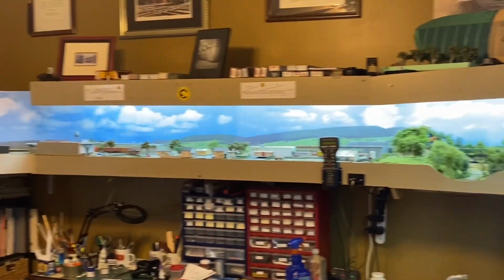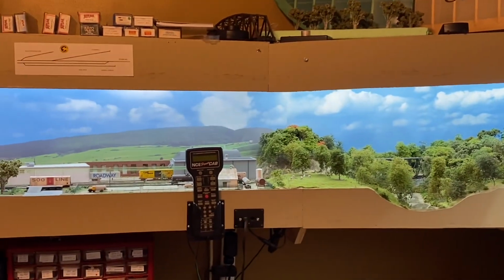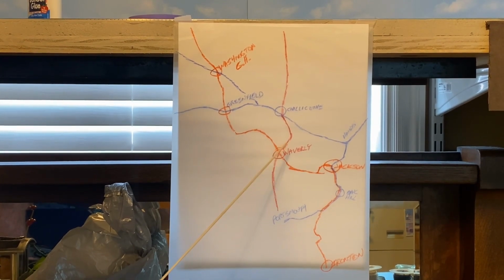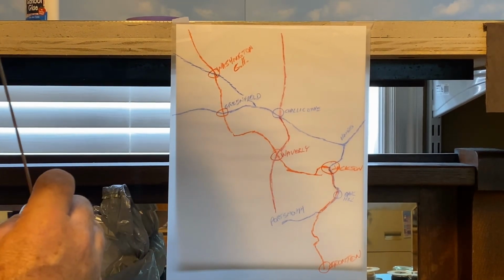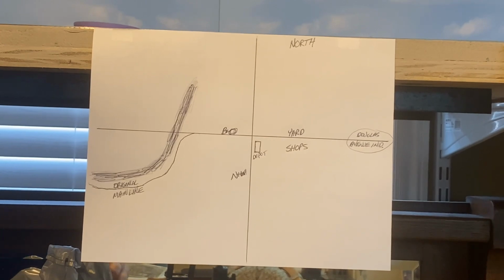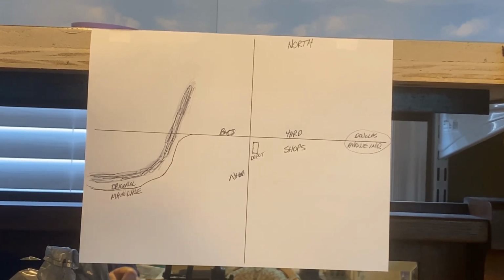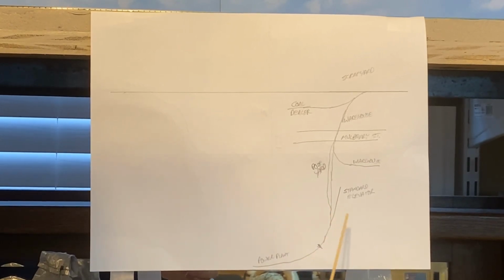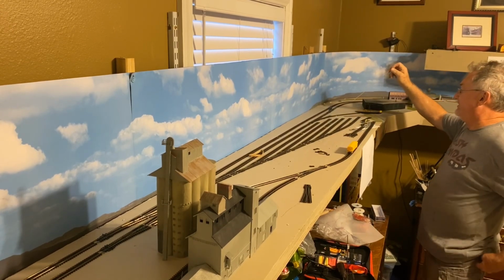DT&I operations on my layout and Riverside Street switching area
Discussing the 2 DT&I trains that you will occasionally see on my layout and a review of a switching area in Chillicothe that I’m going to add.